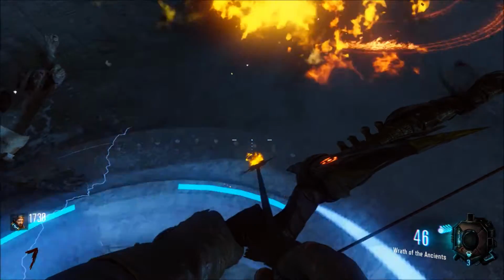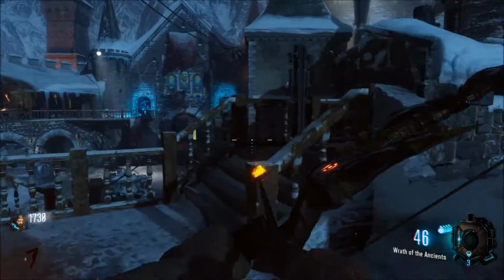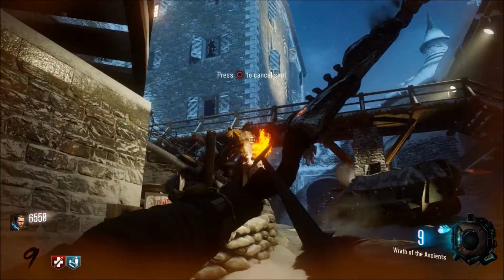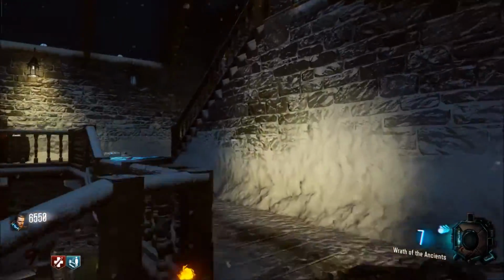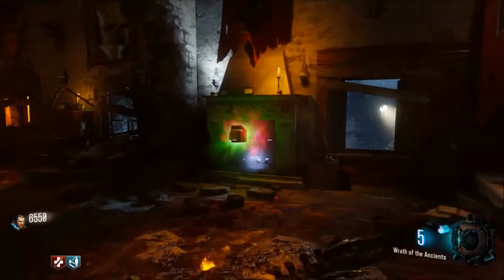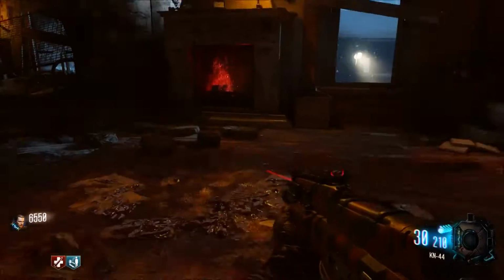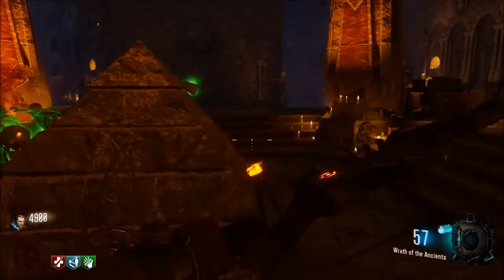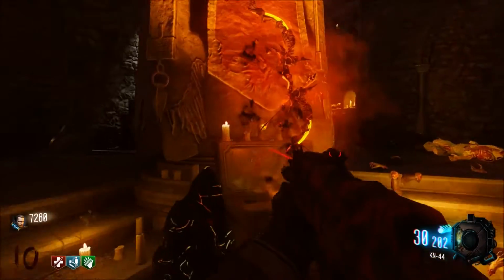"Der Eisendrache" FIRE BOW UPGRADE TUTORIAL! (Black Ops 3 Zombies)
If this video helped you at all, dropping a LIKE would be appreciated! Hope you enjoyed!